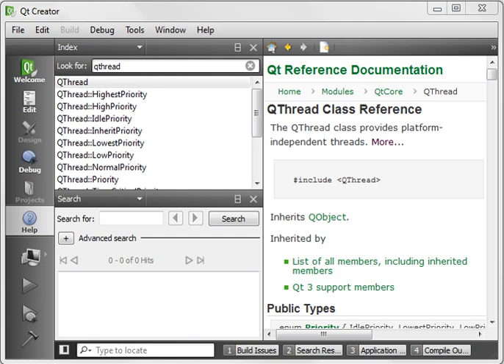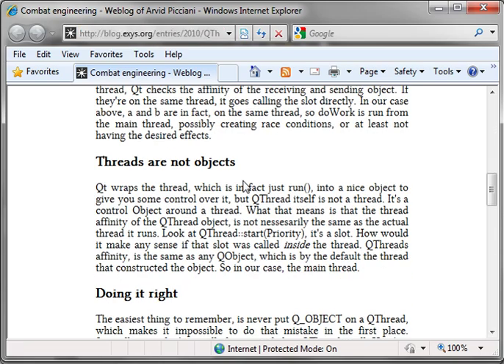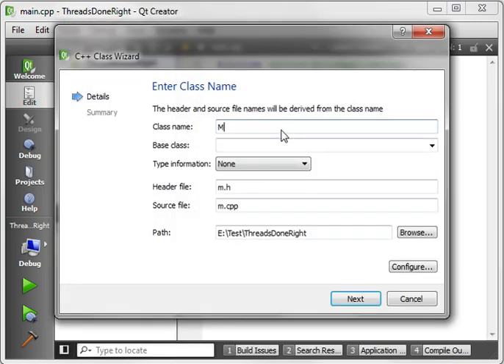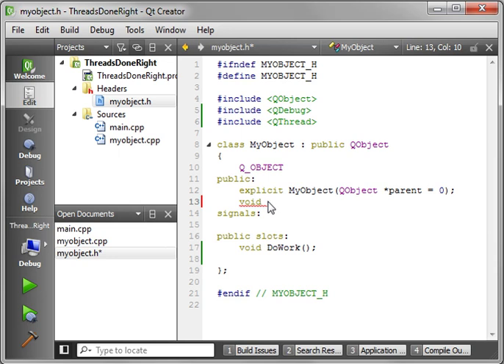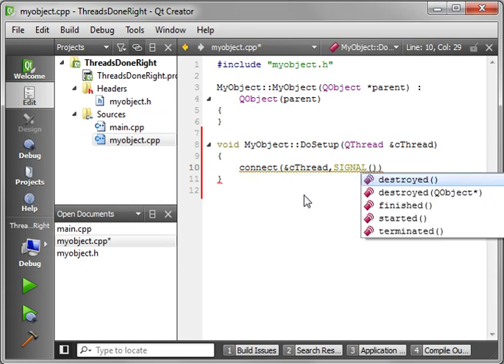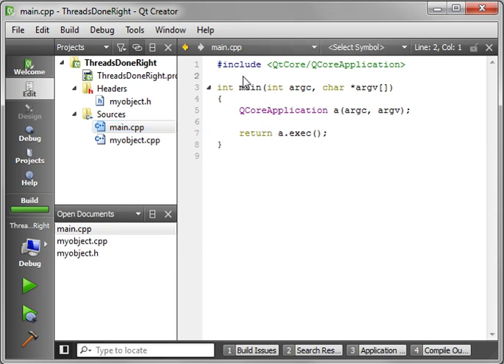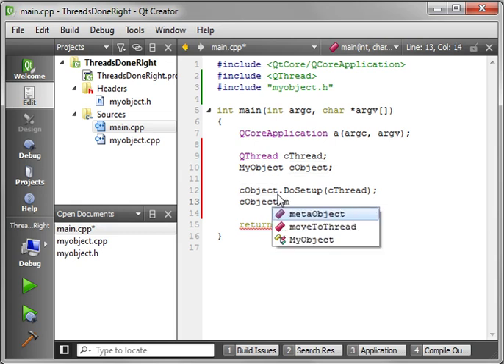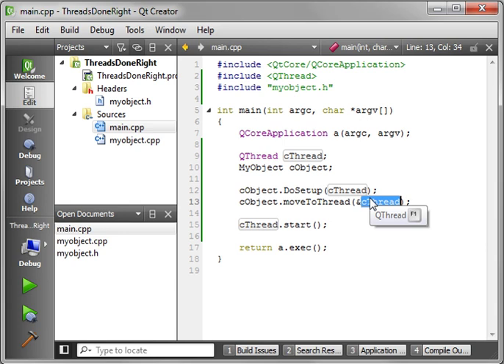C++ Qt 35 - QThread part 6 - Threading done correctly in Qt